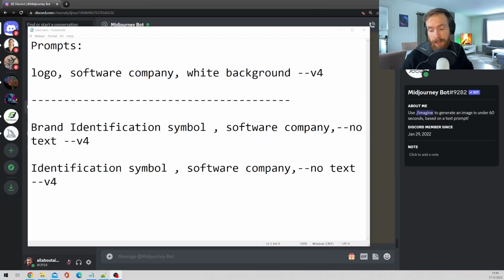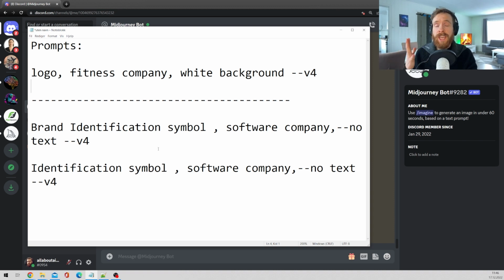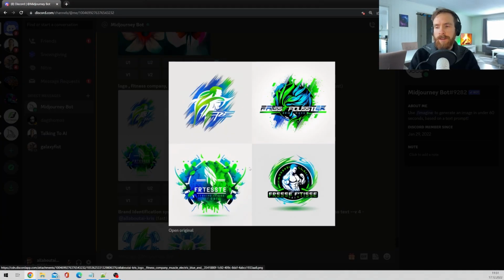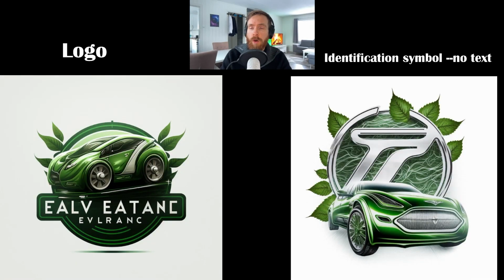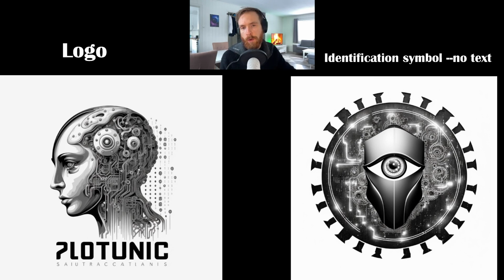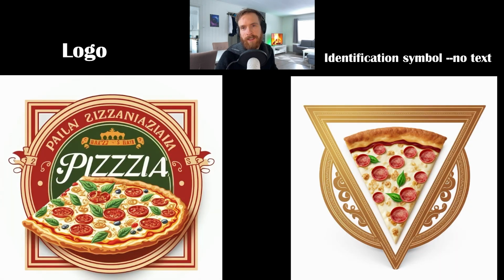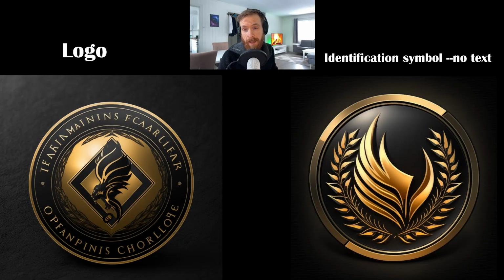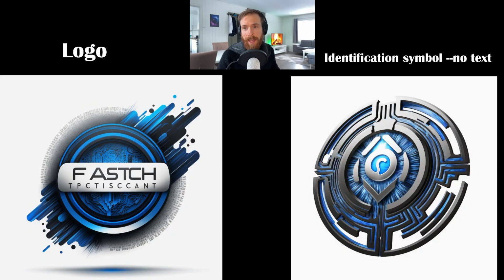Midjourney V4: How to Avoid Text In Images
Midjourney V4: How to Get Text Free Images

If you've ever used Midjourney or a similar image generator, you know how frustrating it can be to get rid of weird text that pops up in your images.

But don't worry, we've got a trick that might help! It's not perfect, but it should give you some ideas on how to get rid of that pesky text.

Tune in to our video to find out more!

00:00 Intro How to get no text in images in Midjoruney V4
02:18 Final Results